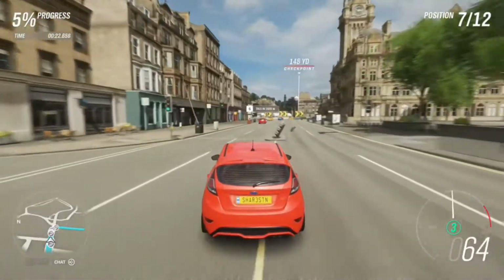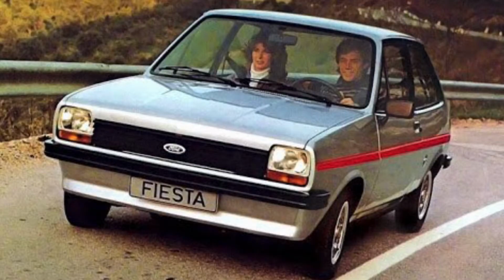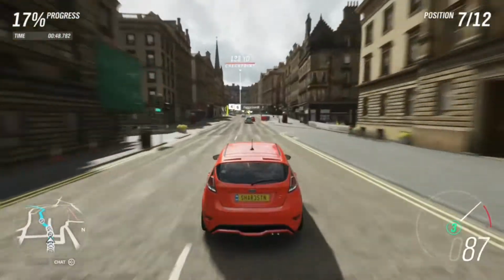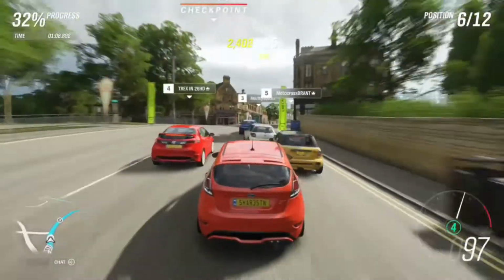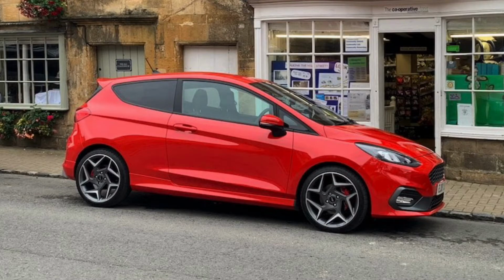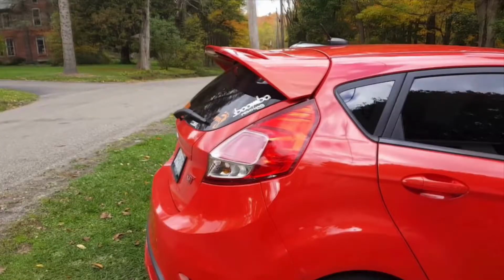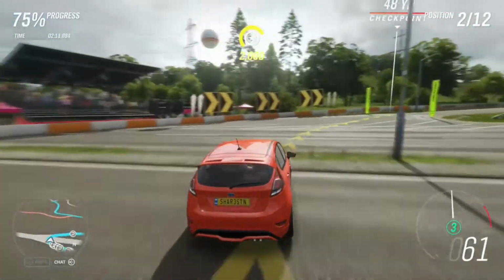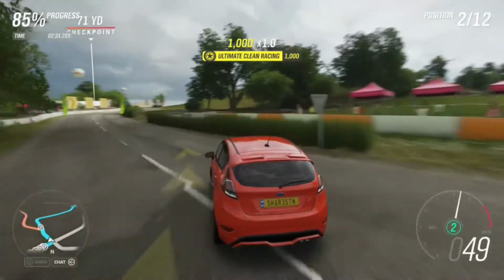Get this car before they run out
A brief video about the Ford Fiesta and how its is a great car that you must get before the last one is gone. This is a bit of a shorter video but dont worry longer ones are coming soon.